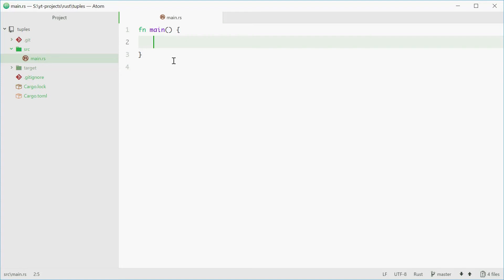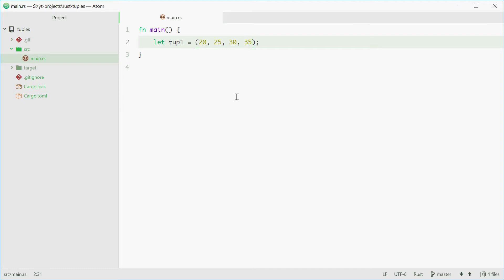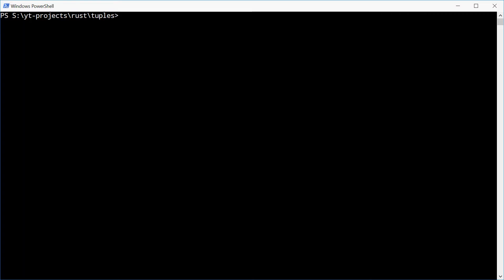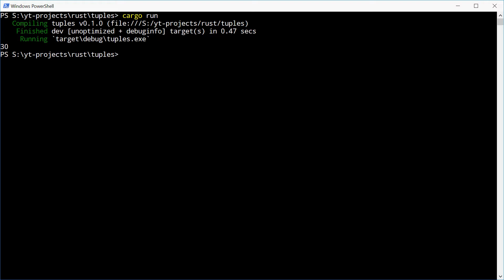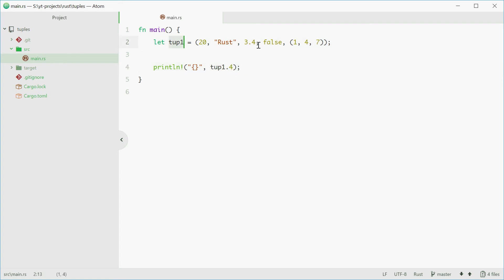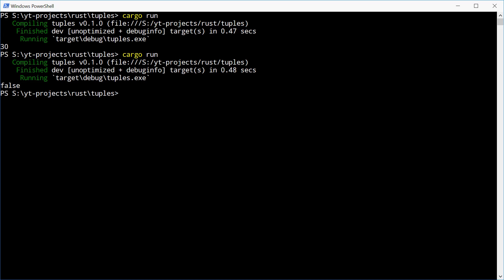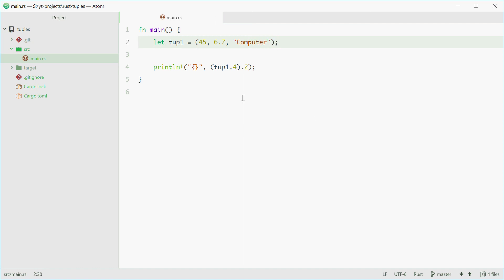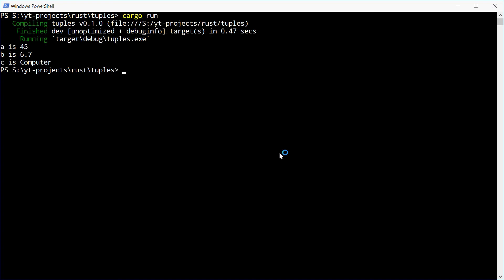Rust Programming Tutorial #12 - Tuples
In this video I take you through the use of tuples in Rust. Tuples are essentially just a collection of values which may or may not be of the same type - they can even store other tuples!

I go over how you can access elements of a tuple and how to use destructing assignment to declare multiple variables from a tuple.